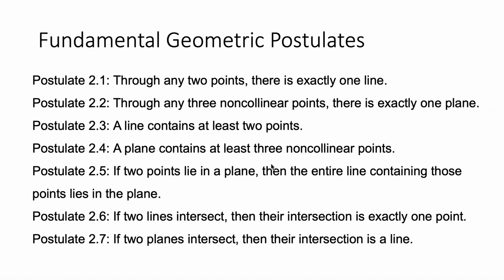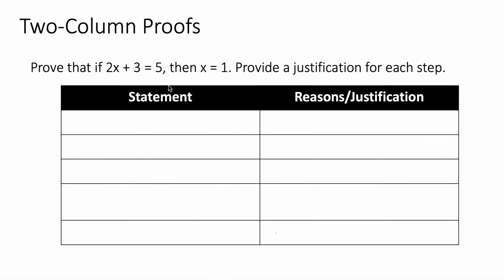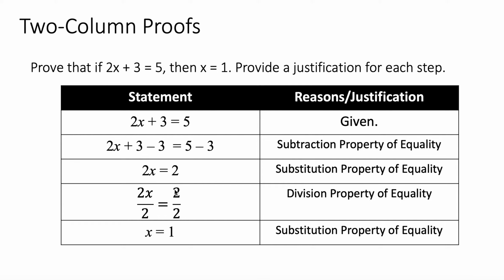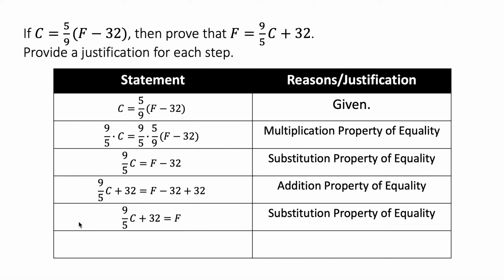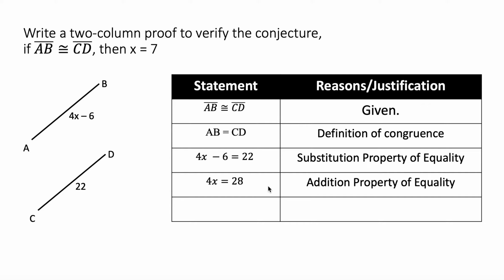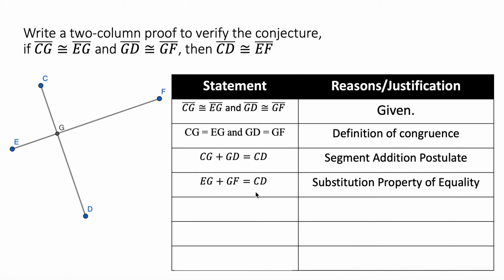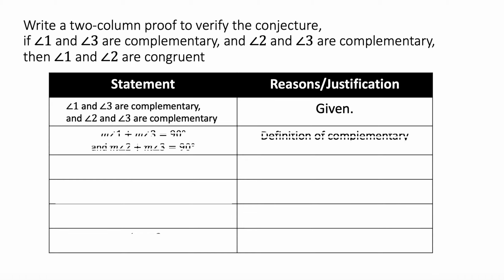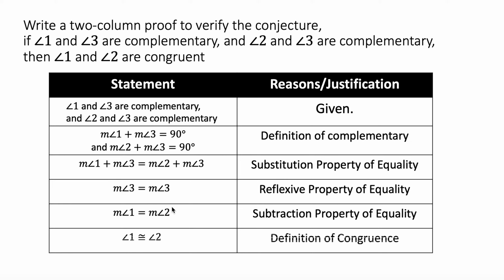Reasoning 6 - Proofs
The 6th video in the series for geometry class.

This gives 5 examples of 2 column proofs. It is very quick. Use a list of postulates and properties provided to you.